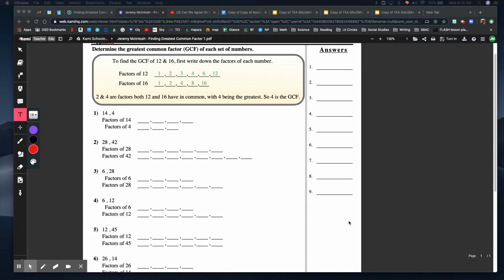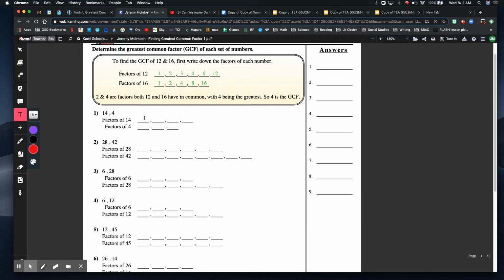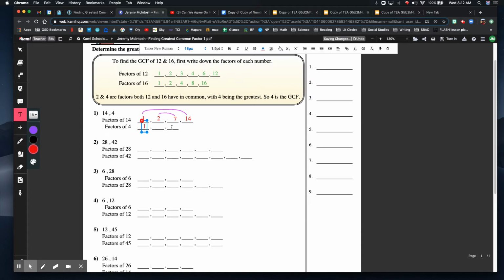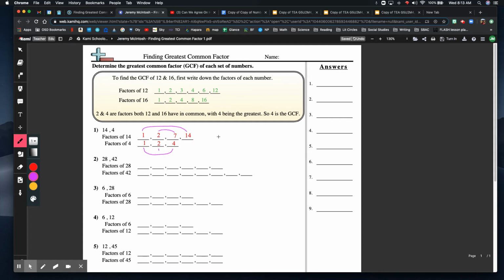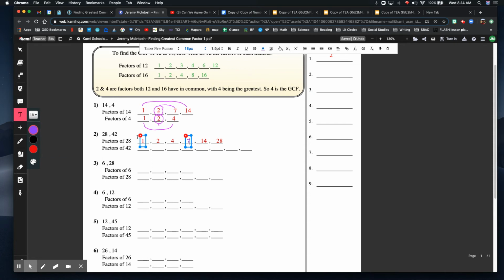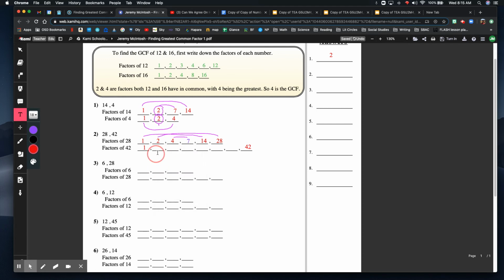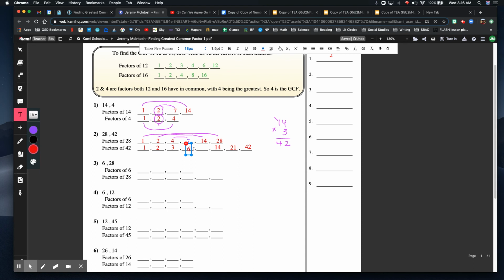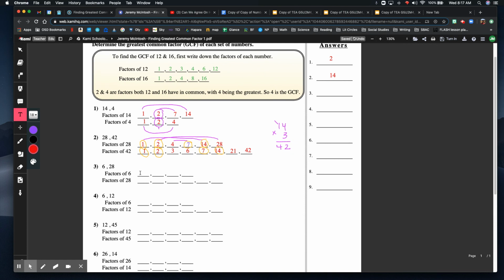Untitled: Dec 9, 2020 8:17 AM